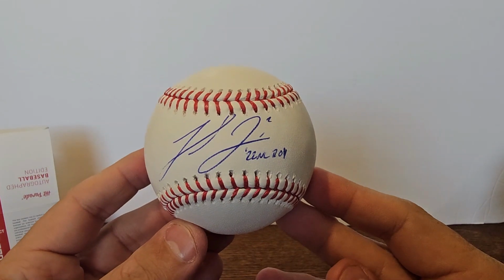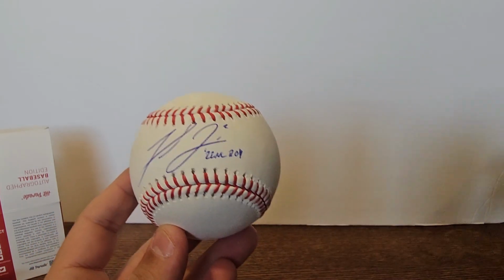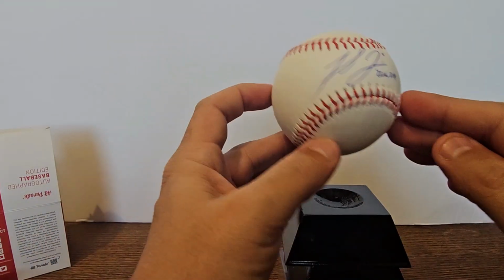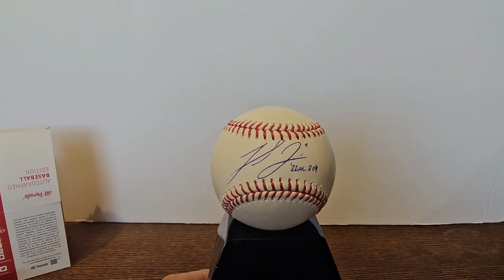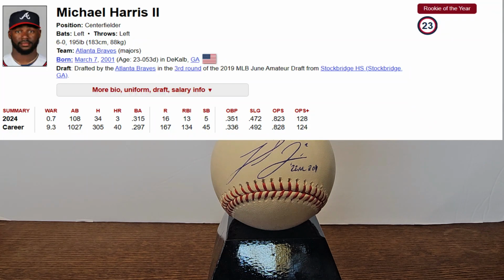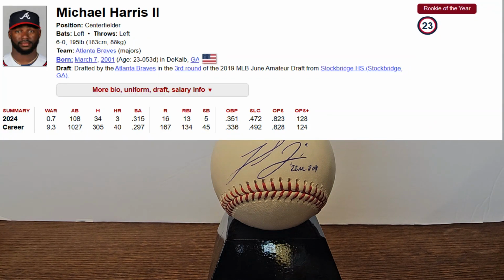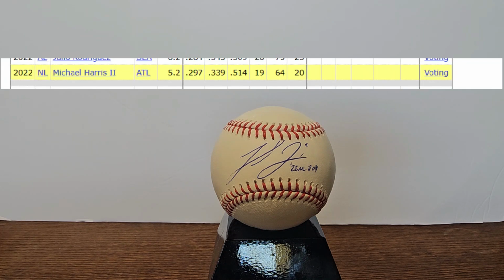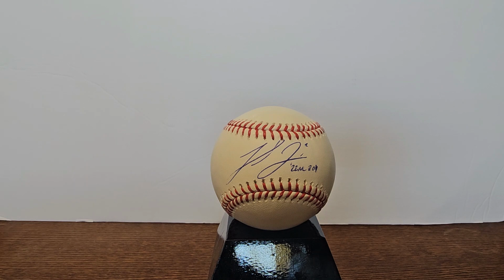New ROY Autographed Baseball Unboxing - Very Recent ROY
In this video I show you an unboxing of my newest autographed baseball to add to the collection. This player is a rookie of the year ROY award winner to add to the collection.